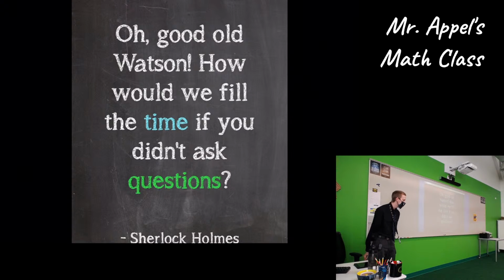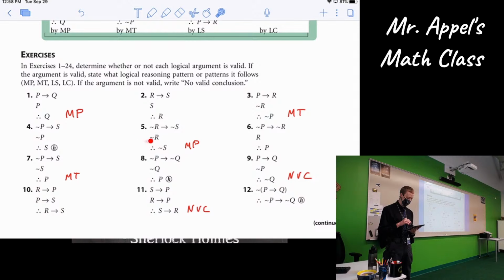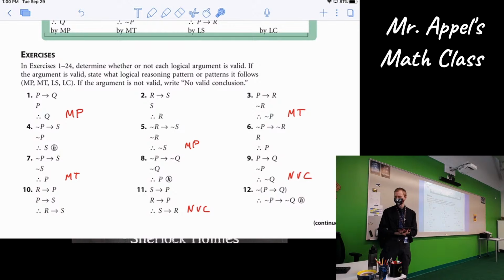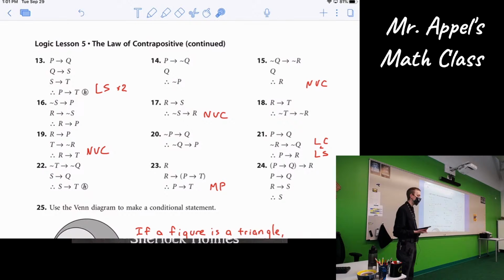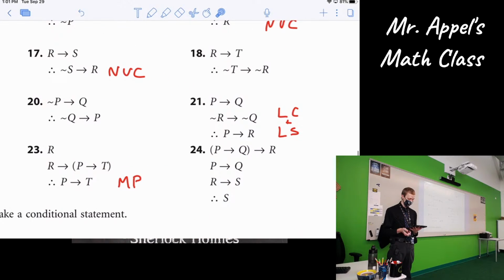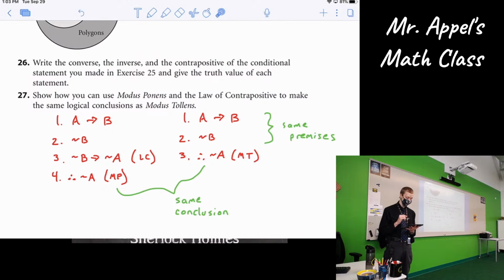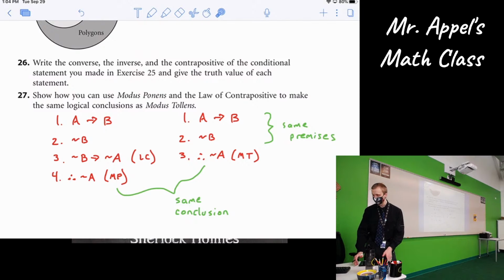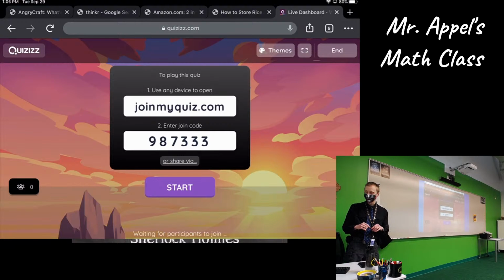TUES 9/29/20 Geo 7